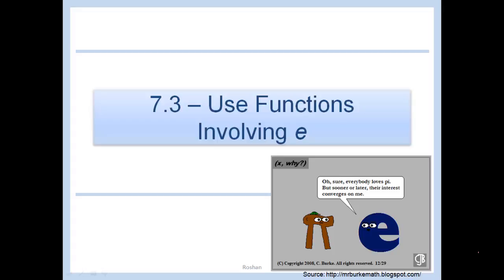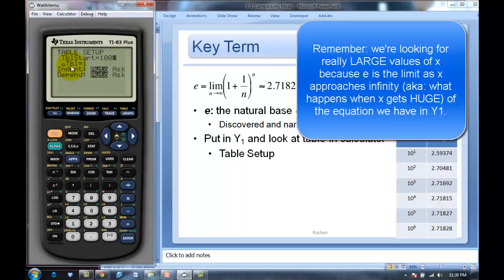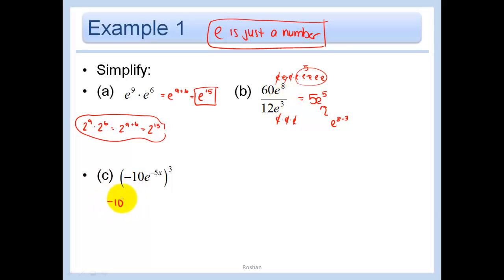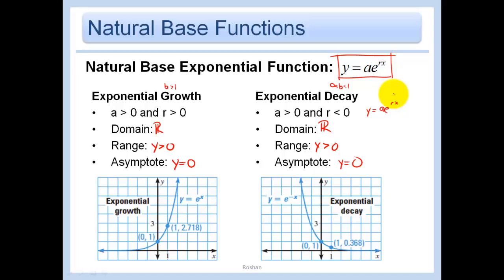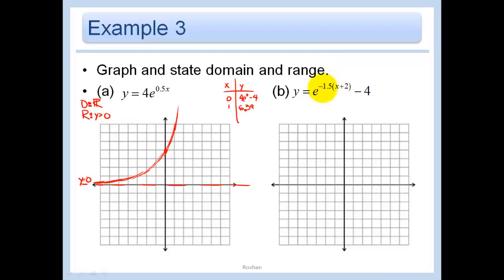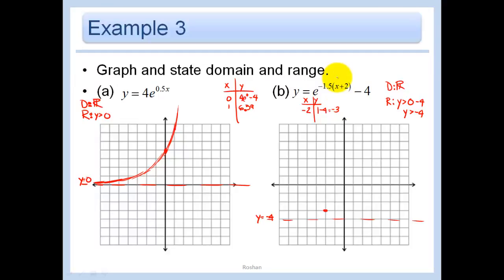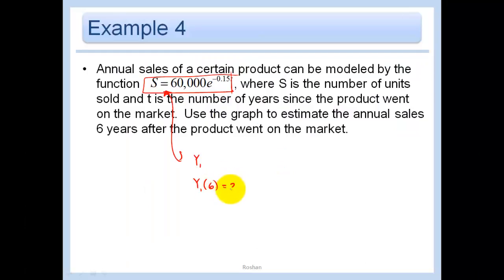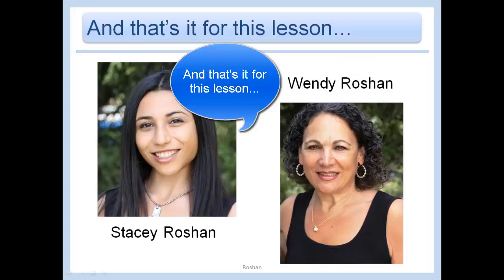7.3 - Use Functions Involving e